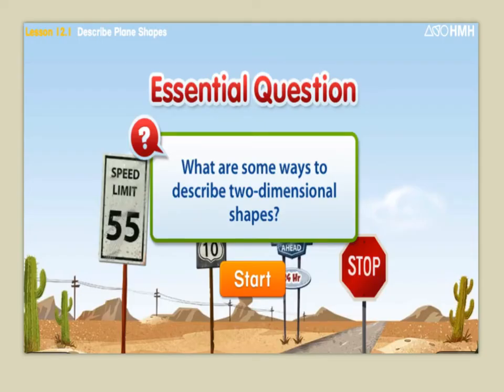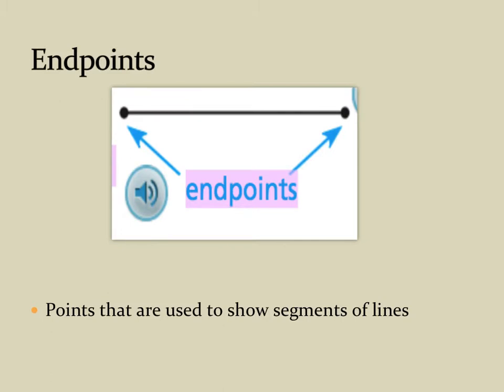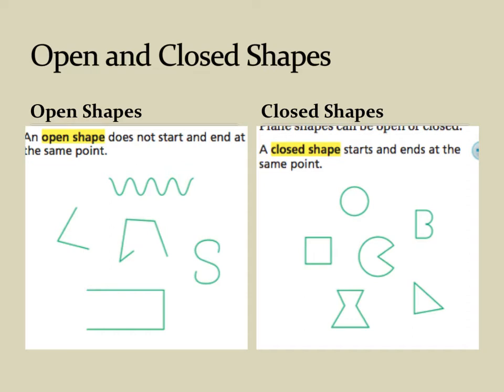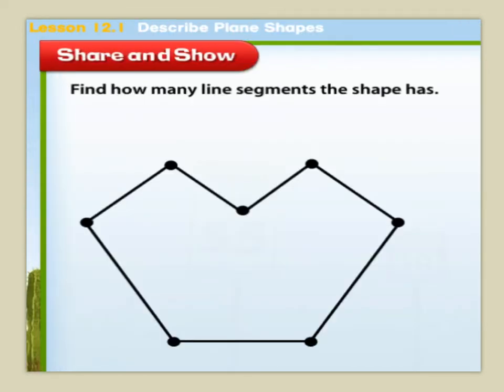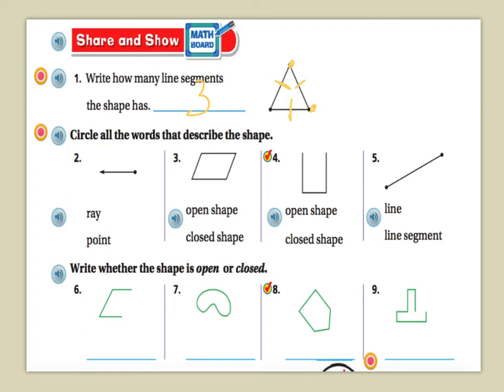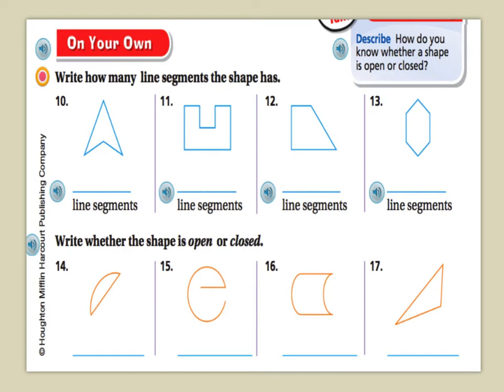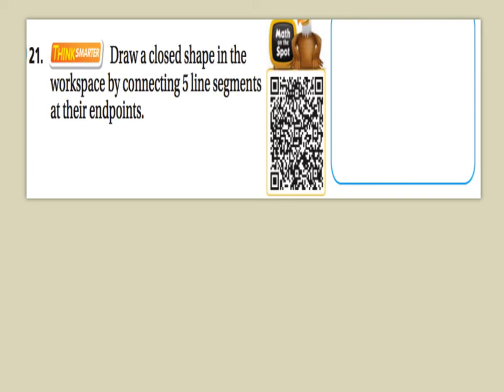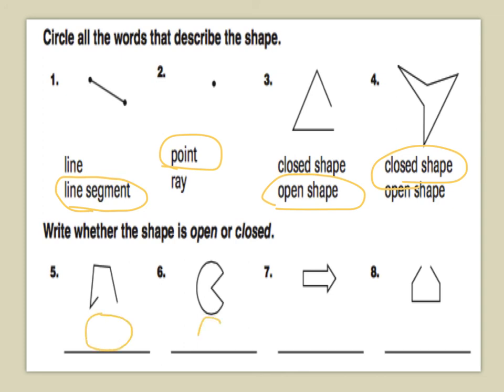12.1 Describing Plane Shapes